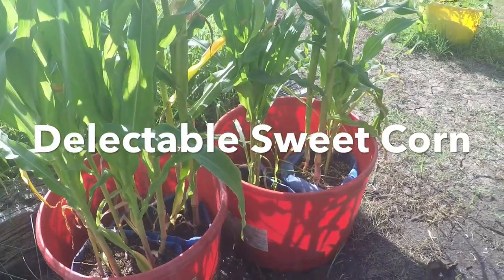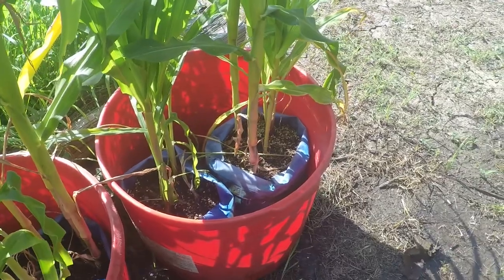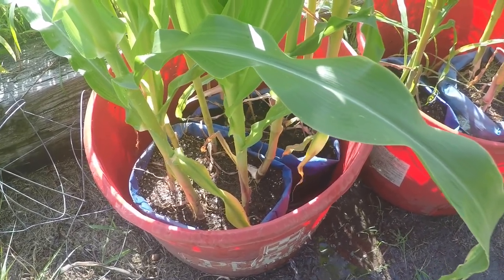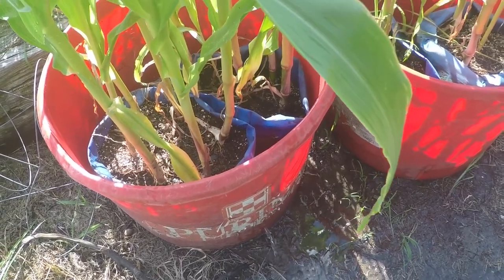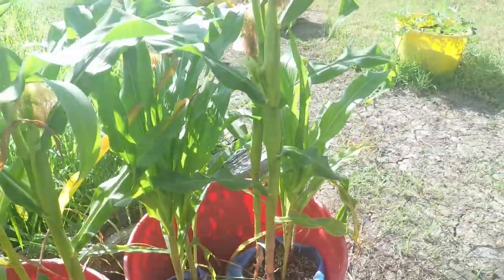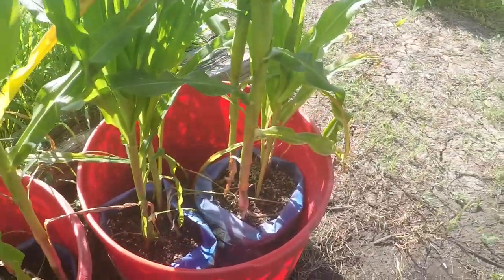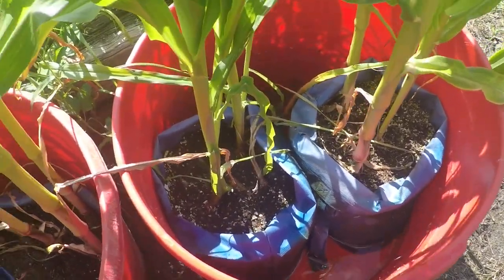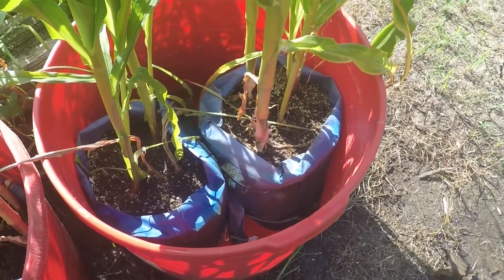Delectable Sweet Corn